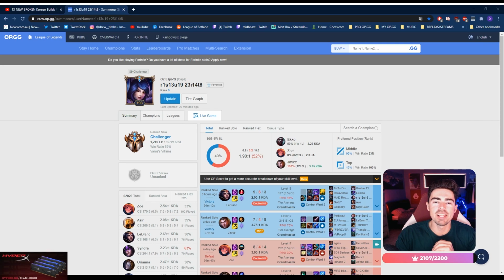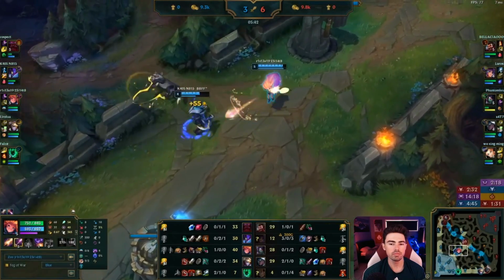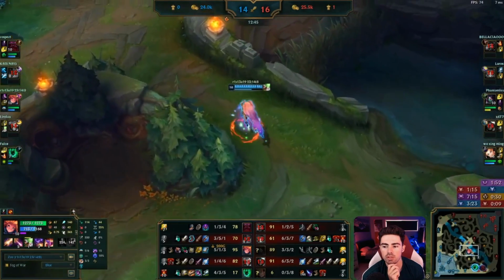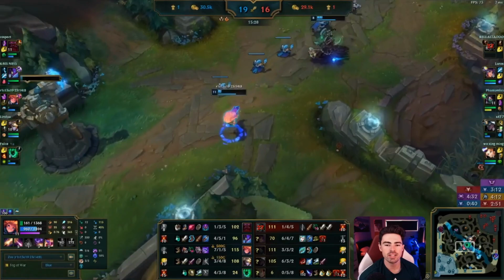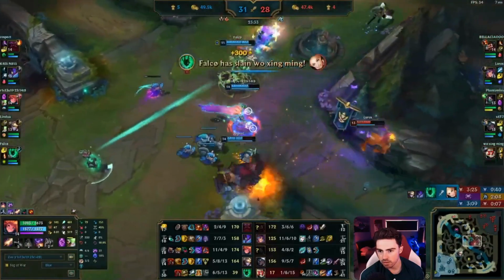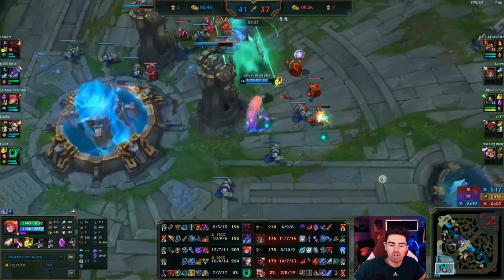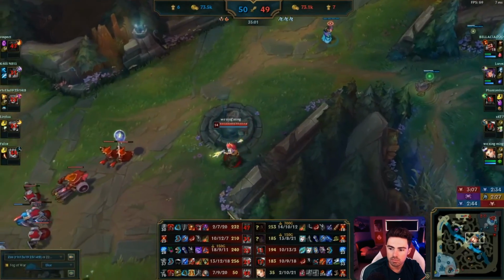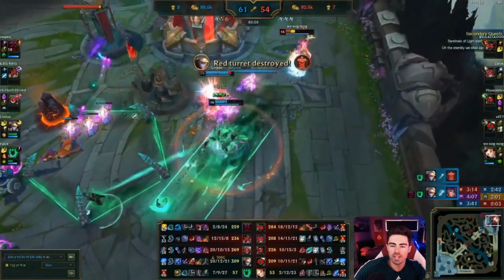CAPS ZOE IS OUT OF THIS WORLD!!! (20 + KILLS & RANK 9 EUW)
⇩ OPEN ME ⇩

G2 CAPS Zoe is always something I love watching. The guy plays with insane mechanics with moments of brilliance and moments of ... not brilliance. Join me in watching the 2018 & 2019 League of Legends World Finalist put a showing off in EUW high elo SoloQ.